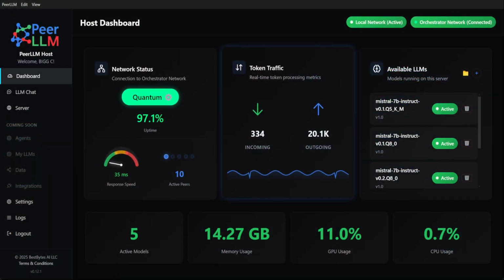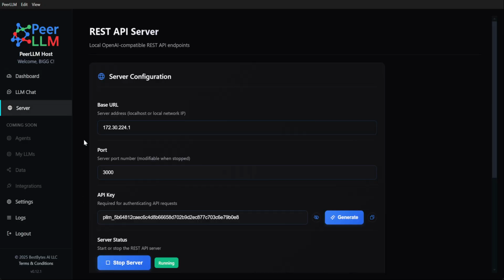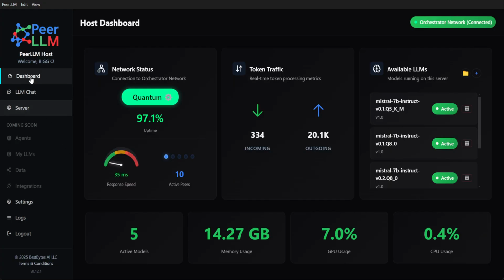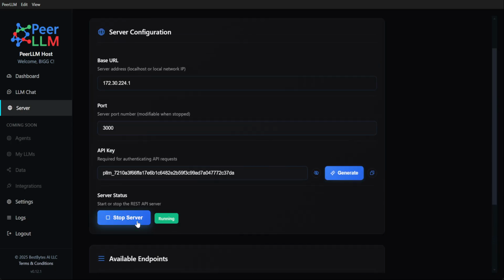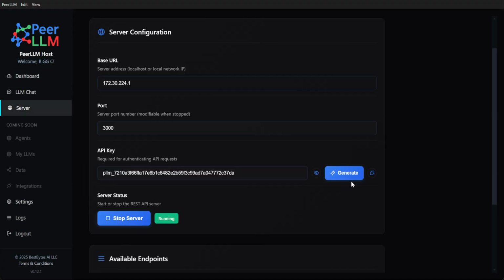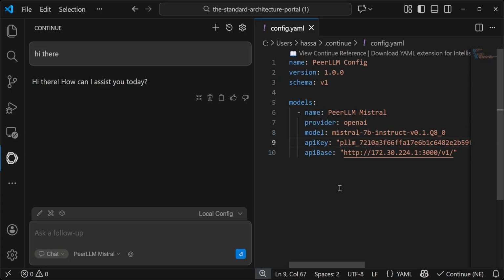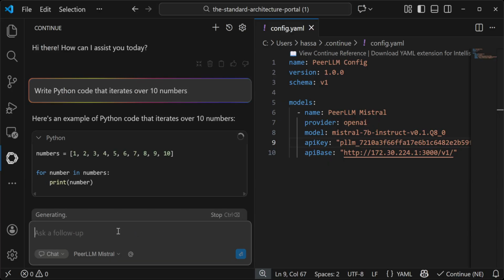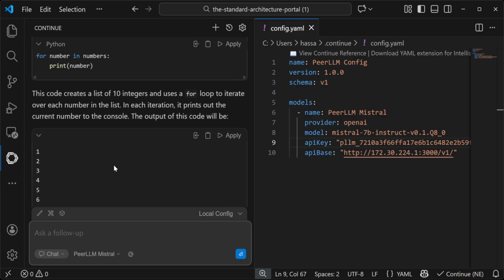AI That Lives in Your Home (Not in a Data Center)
Intelligence will soon be as essential as water and electricity.
Every household will need it.
And that intelligence must be owned by people.
0/ NOT monitored.
1/ NOT centralized.
2/ NOT controlled by the few.

PeerLLM v0.12.0 makes that possible.
You can now run a private PeerLLM Host and let every device on your local network connect to your LLMs — securely, without the cloud.

Integrate your own models with local apps, mobile devices, or anything in your household — without worrying about token costs, network outages, usage caps, or surveillance.

0/ Your compute.
1/ Your network.
2/ Your intelligence.